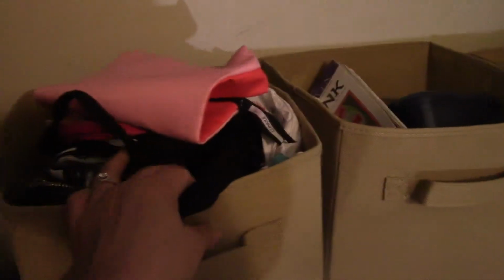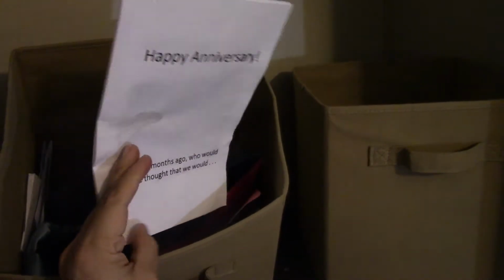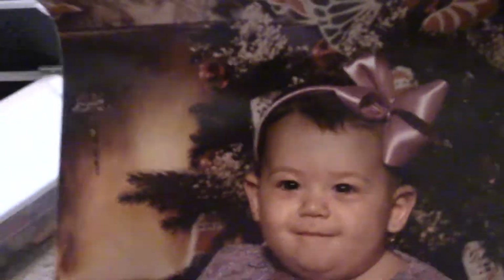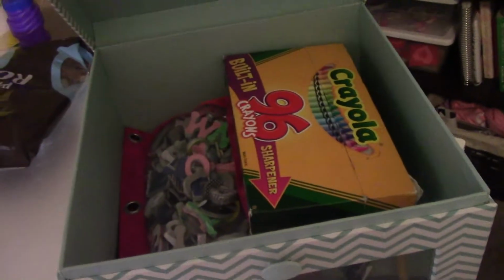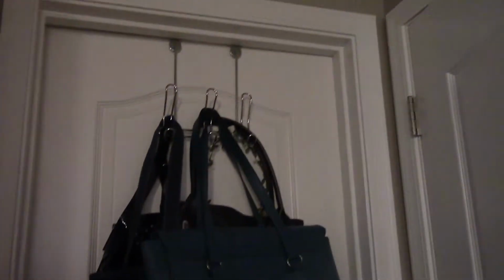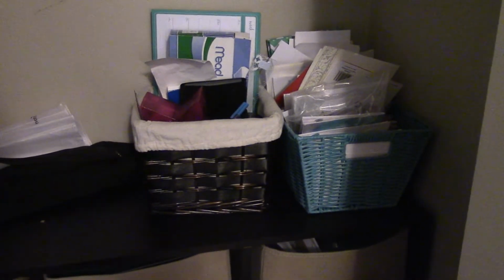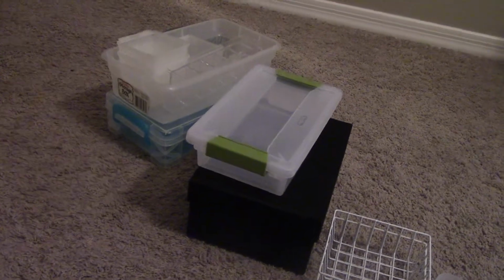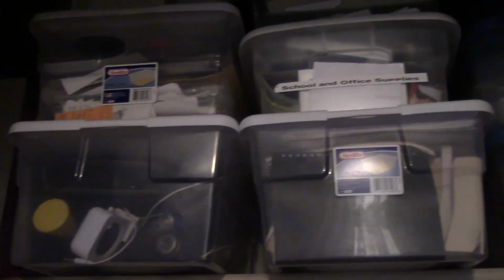Organize with Me: Office Closet Edition | Beautify Your Life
Hello! Today I'm sharing with you the before, during and after of my messy office/filming room closet. I do work from home full-time and film in my office several days a week so I have a lot of stuff that needs to stay in the room. It doesn't turn out like one of those Pinterest perfect closets. It is just the real world closet with increased functionality that I needed to get my life in order. Thanks for tuning in today!

About me: I'm a beauty lover living in Phoenix, Arizona with my husband and our baby girl. If there's anything else you want to know, please watch my Q&A videos or ask in the comments section below. Thanks for supporting my channel!